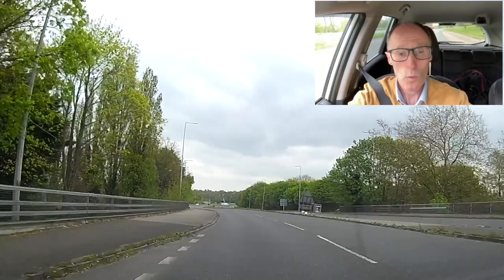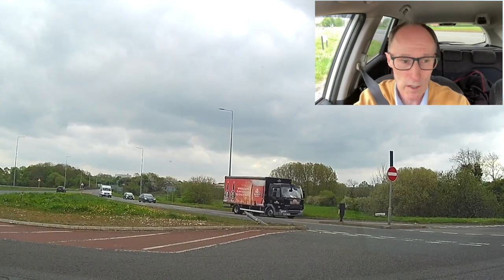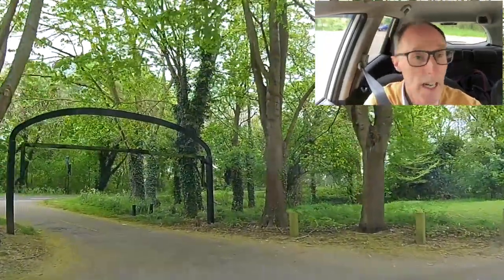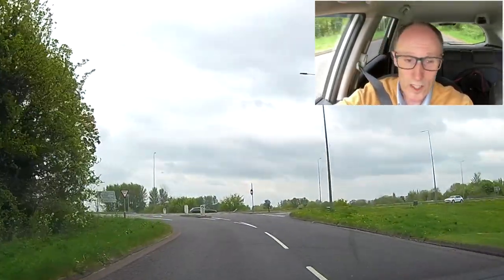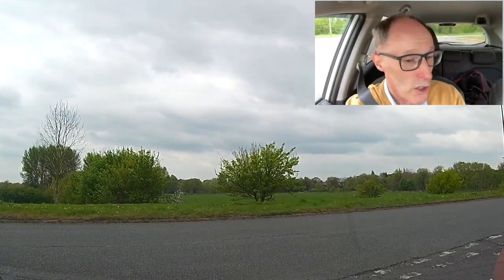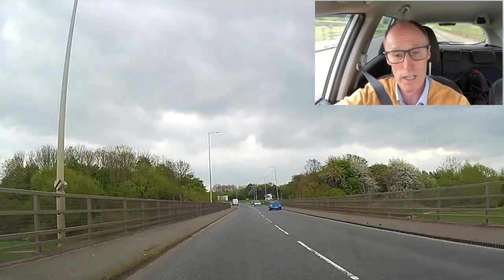How to turn right across a Dual Carriageway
How to cross dual carriageways.  We are looking at how to turn right to cross over a dual carriageway from a major road into a side road, then we will look at how to emerge right to cross over a dual carriageway turning right from a minor road onto a major road.
A few tips to help you when crossing over a dual carriageway:
1.  Don't rush the approach and be prepared to give way at the give way lines.
2.  Effective observations on the approach to crossing the dual carriageway.
3.  Make sure you are in first gear before moving off.
4.  When crossing over the dual carriageway from a minor to a major road, always enter on to the left side in the UK.
5.  If its busy, be prepared to wait at the give way lines for the safe gap, don't take a risk.
Safe driving.

Get a quick driving test
Use this link to save yourself £3 off the cost of a quick test cancellation.